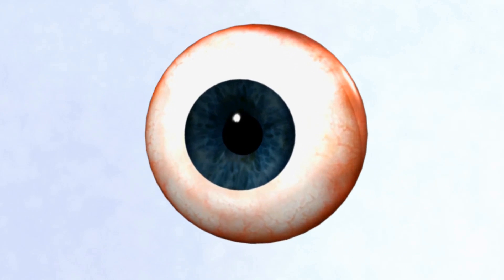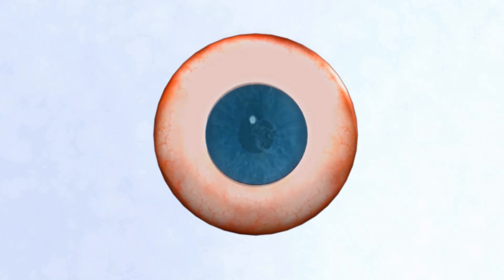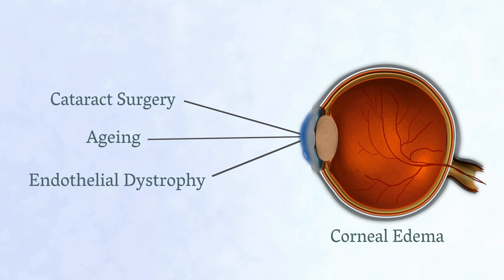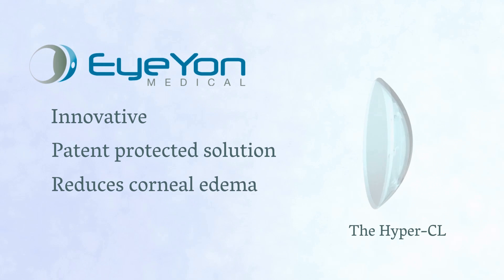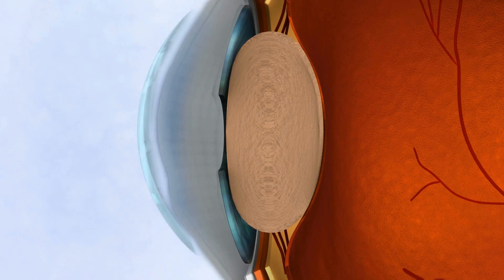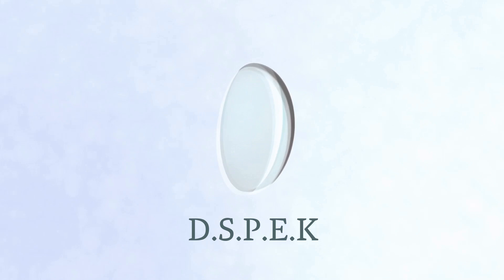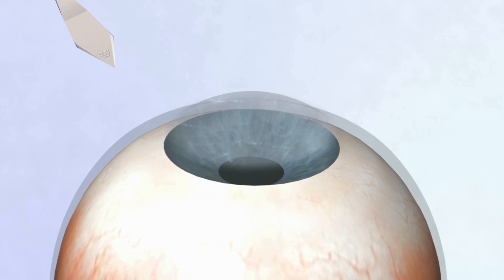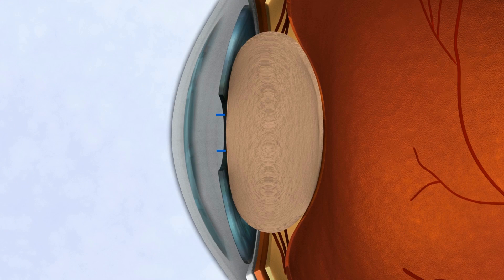EyeYon Medical 2016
EyeYon Medical is a start-up company specializing in developing medical ophthalmic devices, which offer unique solutions for a phenomenon resulting from corneal edema. EyeYon Medical has promising, exclusive technologies that have proven the feasibility of a solution to an acute problem in the ophthalmic world.